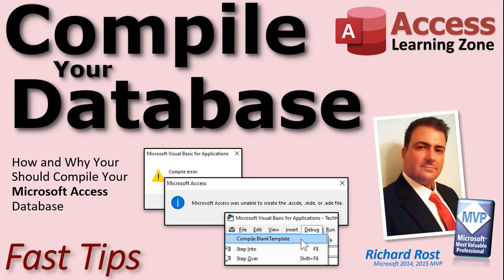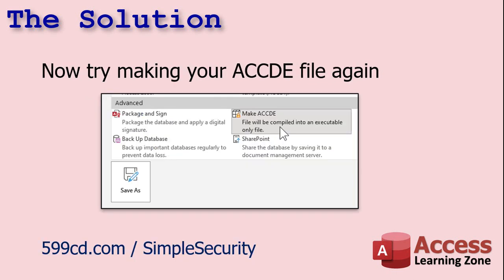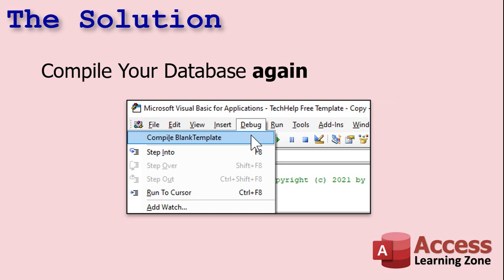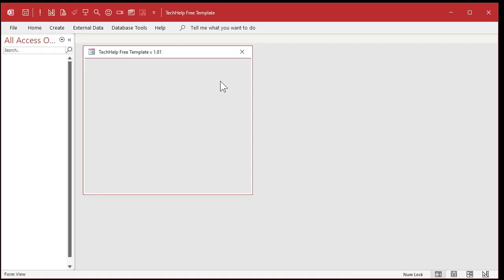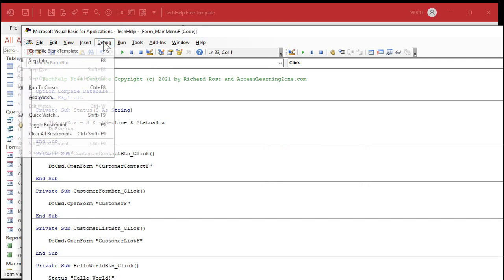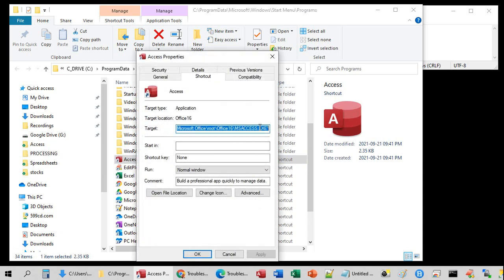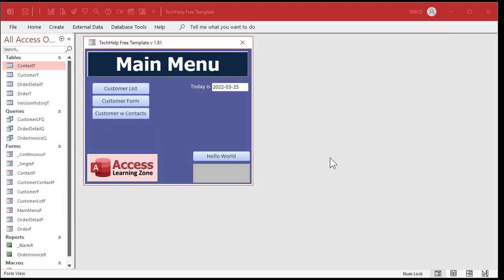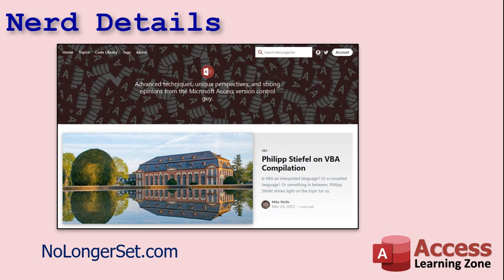How and Why You Should Compile Your Microsoft Access Database, and if Necessary, Decompile it!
If your Microsoft Access database is generating random errors that you can't explain or is crashing from time to time unexpectedly, you may want to try compiling your database. Likewise, if you are trying to create an encrypted front-end ACCDE file, and you get the "Microsoft Access was unable to create the .accde, .mde, or .ade file" error message, you may also want to compile your database. Compact and Repair doesn't fix the problem? Again, guess what... compile, and if necessary, decompile and recompile your database.